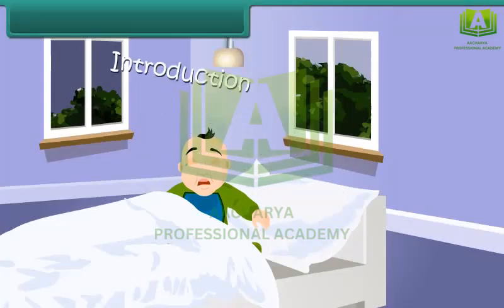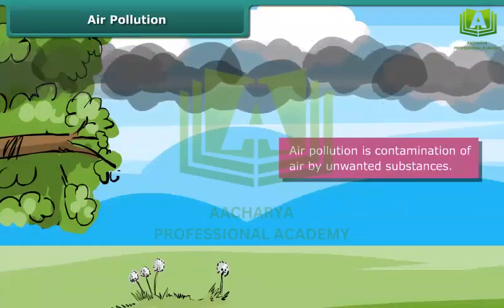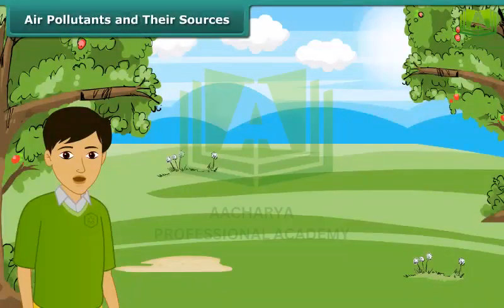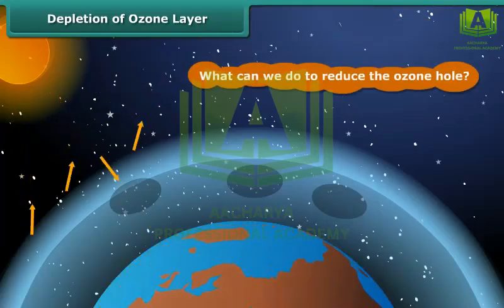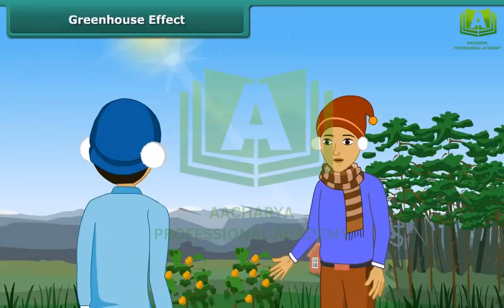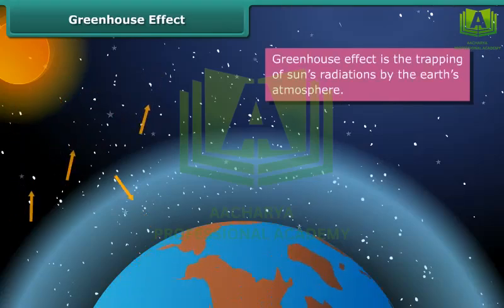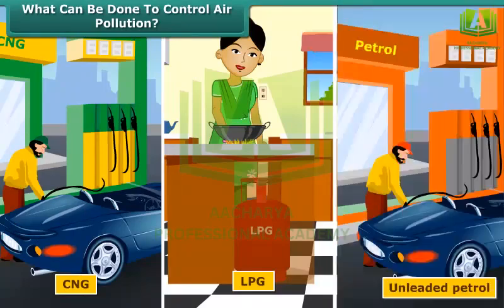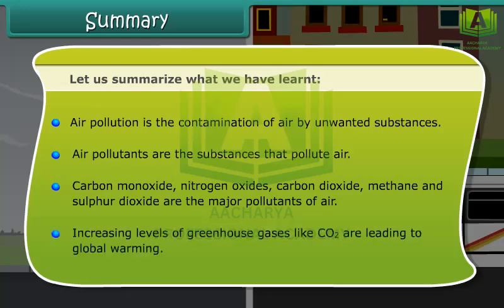8TH STANDARD SCIENCE Air Pollution